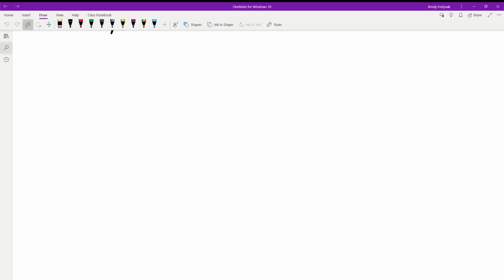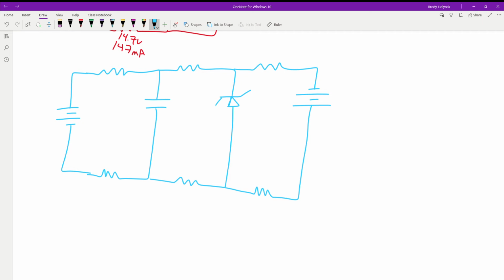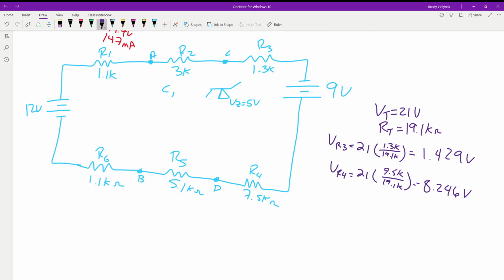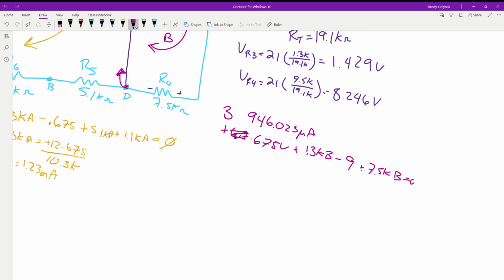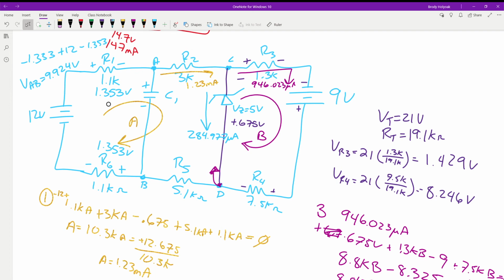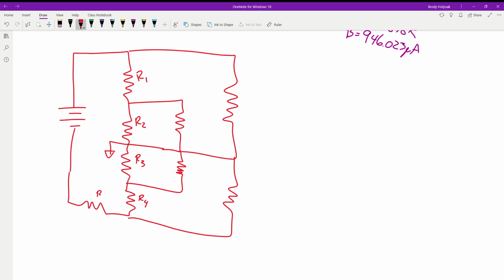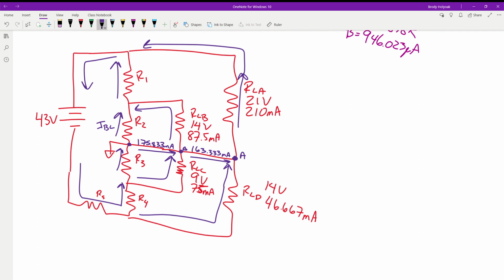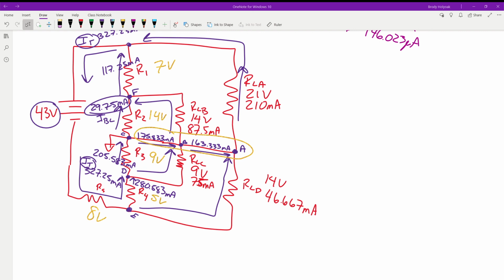Week 8 Theory Review Tuesday Pt1